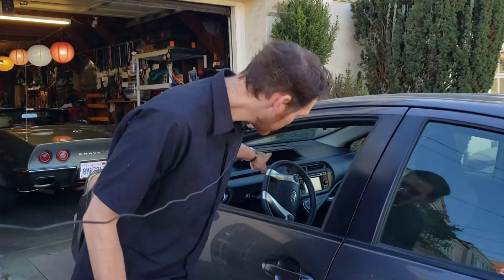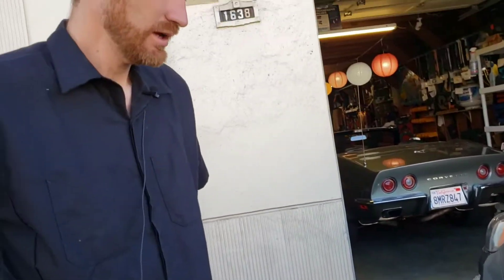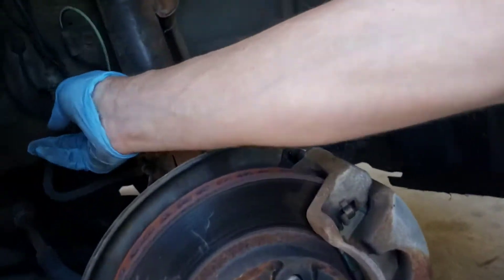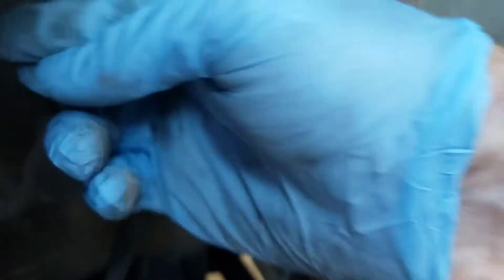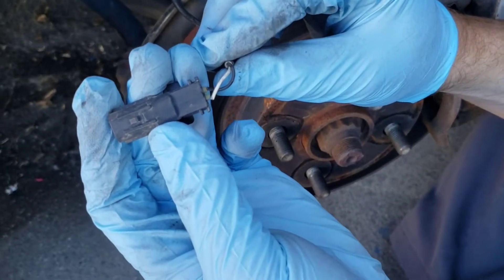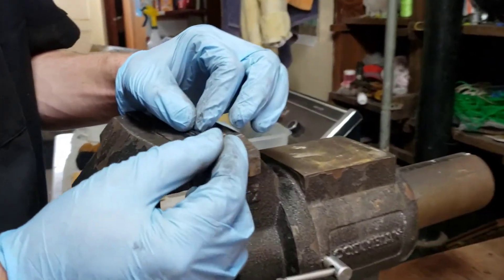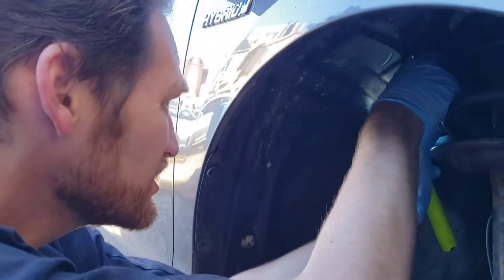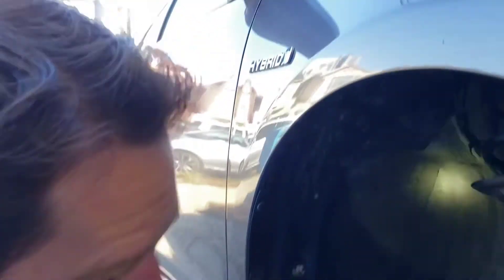2015 Prius C ABS codes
Troubleshooting and repair of a 2015 Prius C